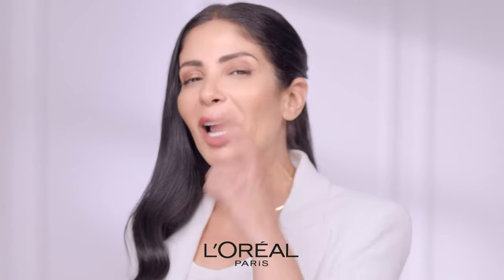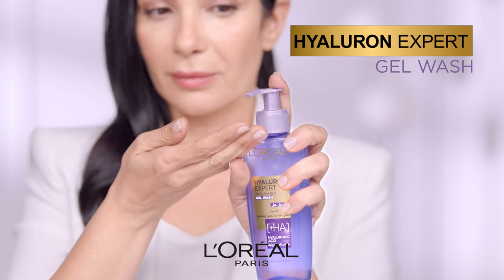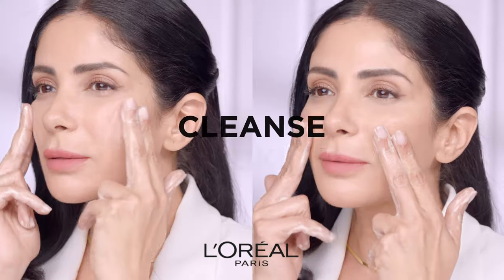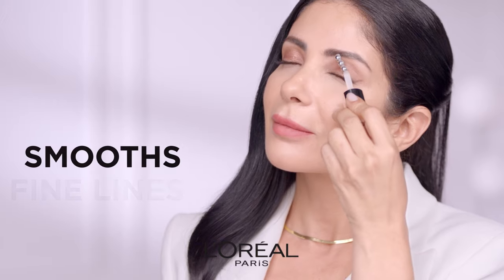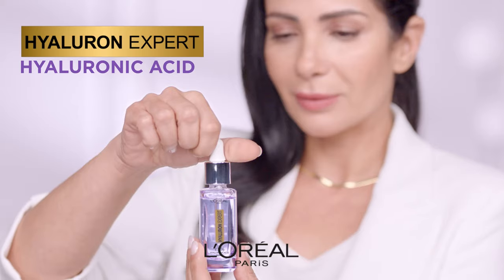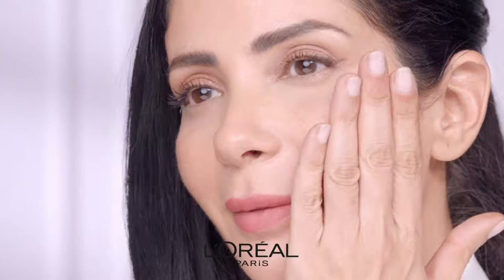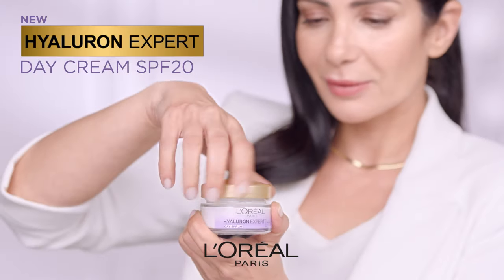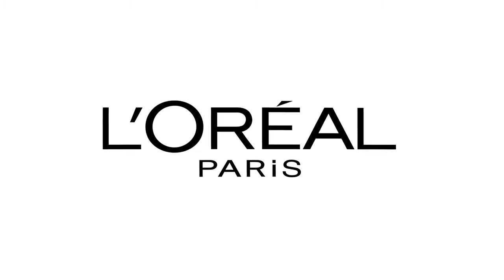Get to know the Hyaluron Expert 4 steps routine with Mona Zaki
Cleanse,  re-plump and hydrate your skin with this amazing routine by L'Oréal Paris